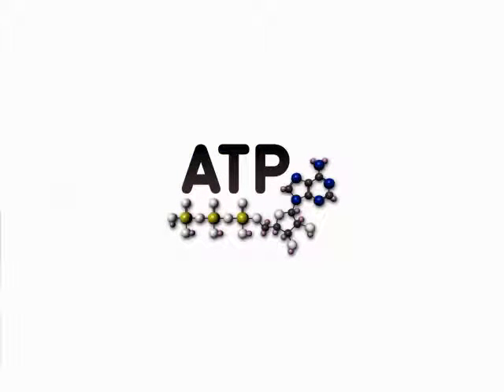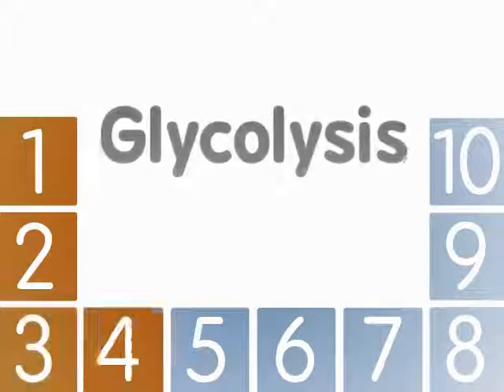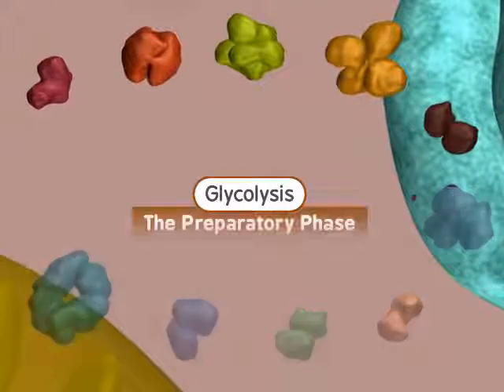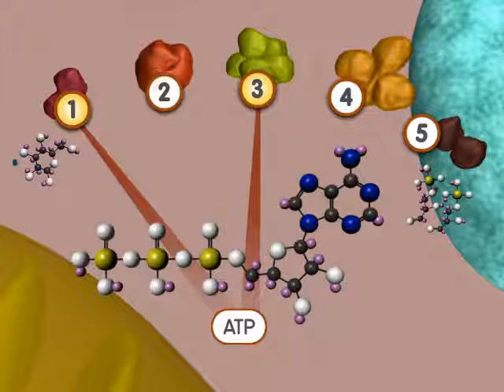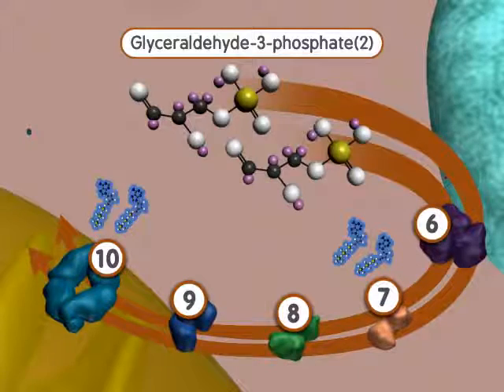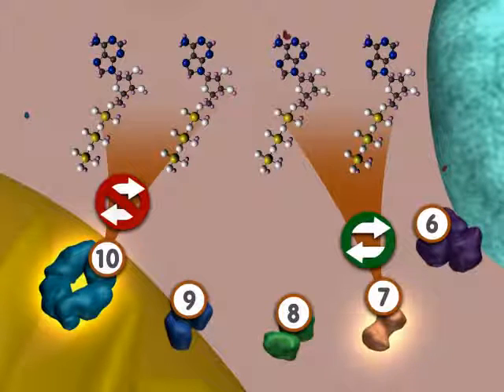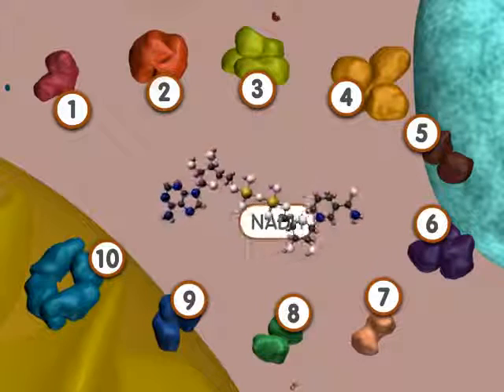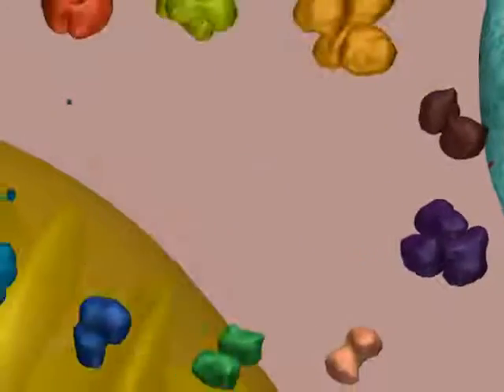Glycolisis Part I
Ciclo de la Glicolisis